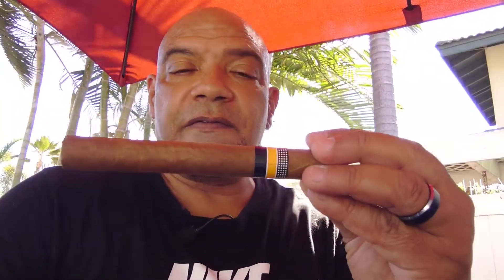Cuban Rounds Review! Budget sticks!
Not a bad cigar for the price!